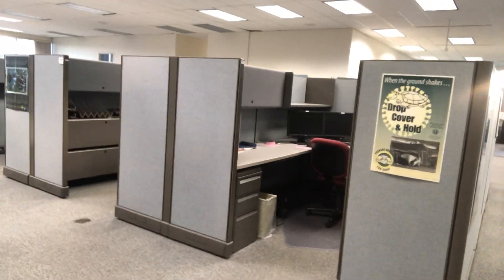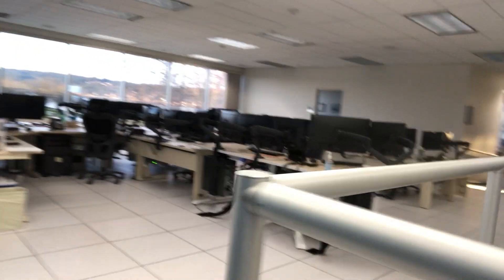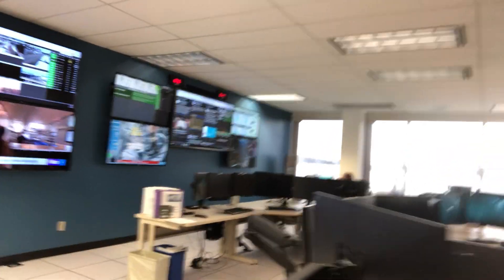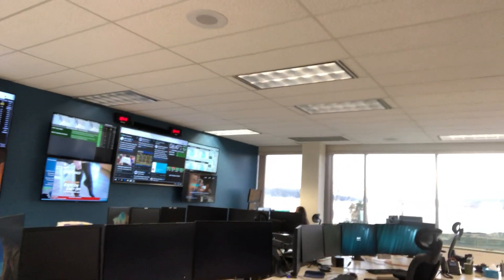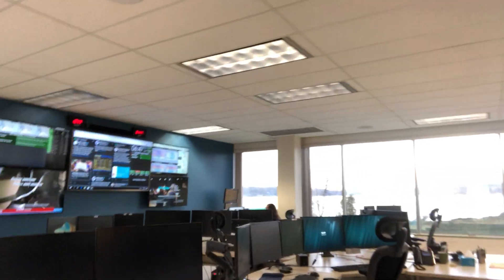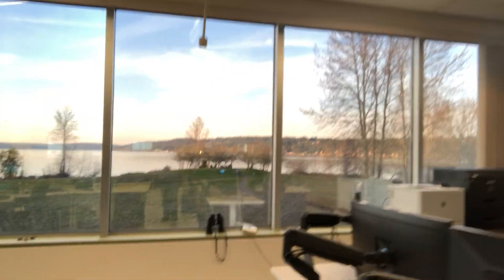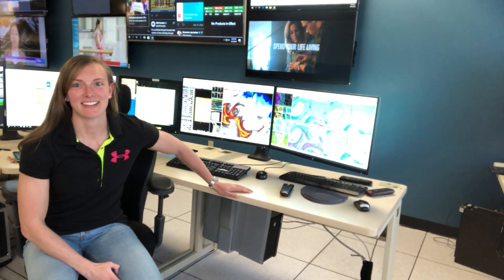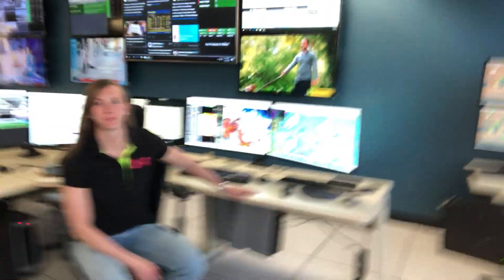National Weather Service Seattle: Office Tour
Educational and informative video of the National Weather Service office in Seattle and a virtual tour of the operational floor.